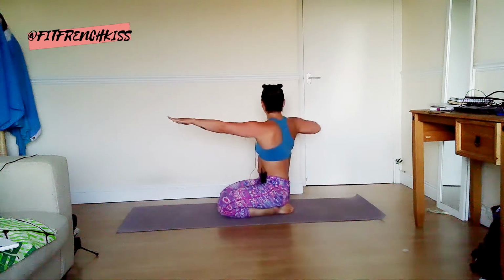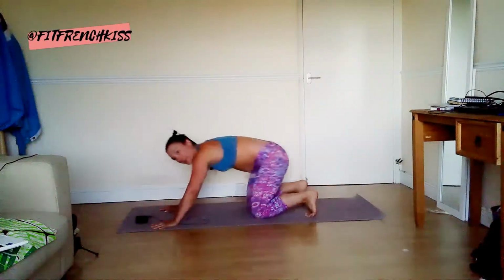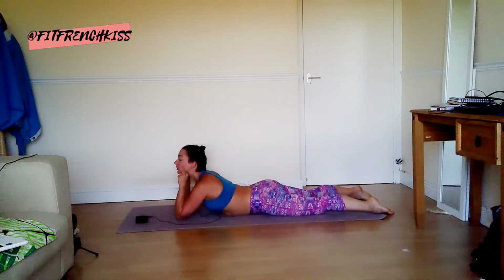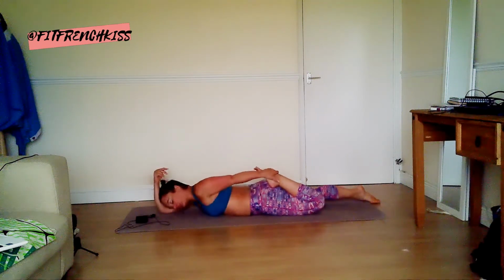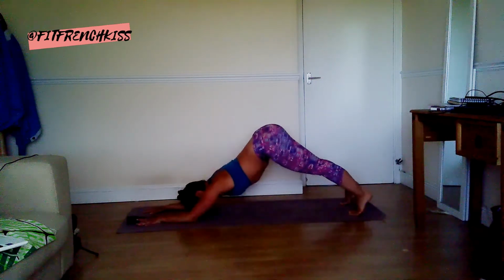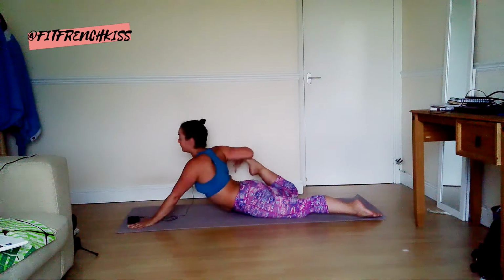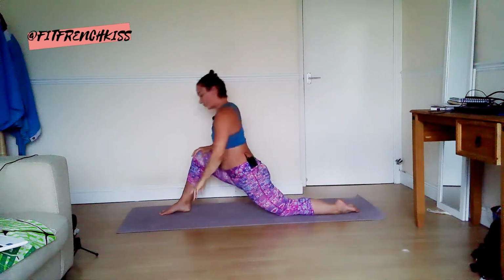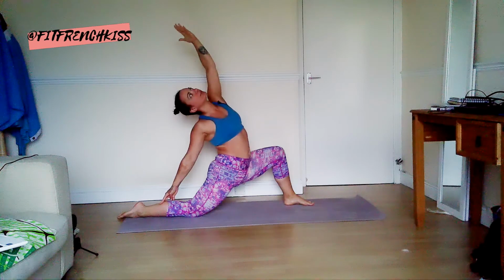Evening Flexibility Flow Spine Focus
A nice beginner/intermediate flow to help with gaining flexibility in your spine.